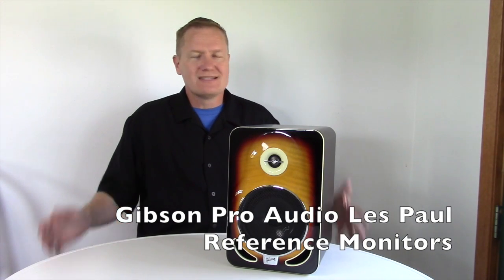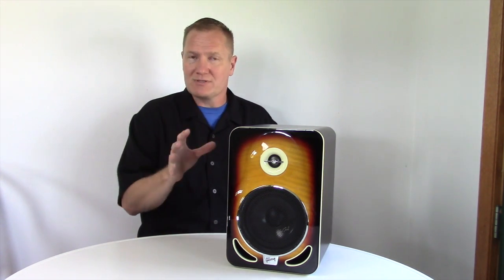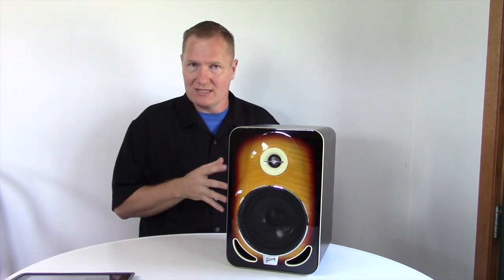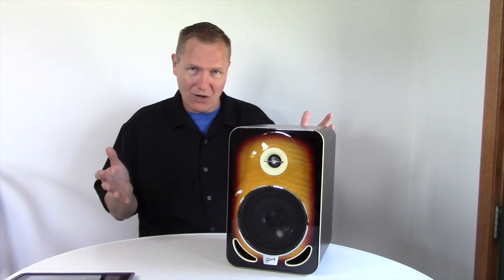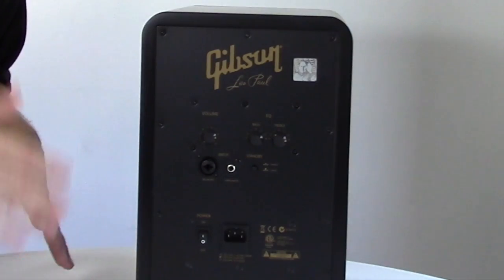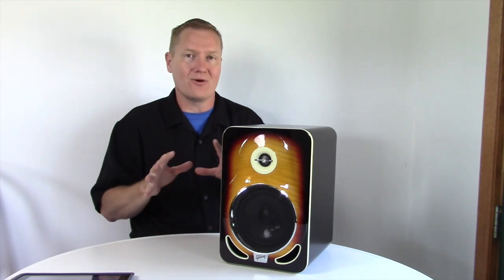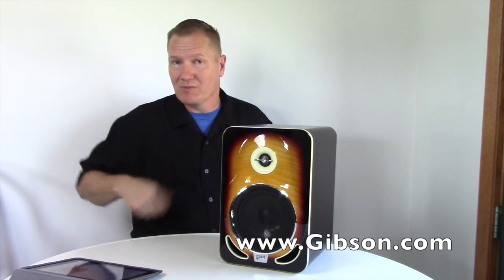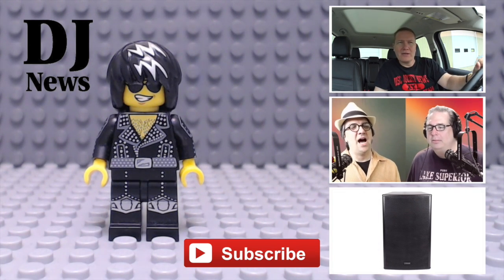GibsonGuitars Pro Audio Les Paul Reference Monitors for DJs: By the Disc Jockey News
GibsonGuitars Pro Audio Les Paul Reference Monitors for DJs: By John Young of the Disc Jockey News

Les Paul Reference Monitors – their story
Gibson Brands, Inc. continues to honor the roots of Les Paul, who first pioneered the solid-body electric guitar and multi-track recording. The sound engineer, the producer, the musician, or the fan who loves a great listening experience, all share one dream: to have a reliable reference speaker that they trust and enjoy in the studio or at home.

With high expertise in musical instruments, speaker systems and recording, Gibson Brands created a line of monitors that satisfy the needs of true audio professionals and music enthusiasts alike. These monitors represent a new level of performance, allowing to make easy mixing decisions and were made to become the personal reference whether you are recording, mixing, producing or simply listening to your music.

The monitors combine superior definition with the iconic Les Paul styling and utilize exceptional materials including diamond-like carbon-coated titanium tweeters, non-woven carbon woofers, and custom-made amplification to ensure ultra-clean transient impulse response and large headroom. The Les Paul Reference Monitors are available in three different sizes and multiple color variations such as cherry, cherry burst and tobacco burst.